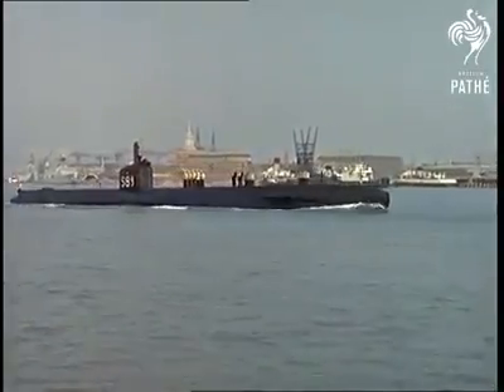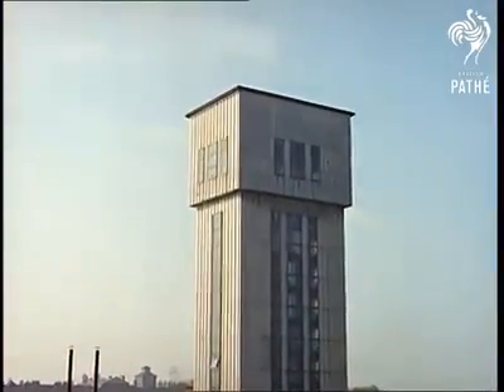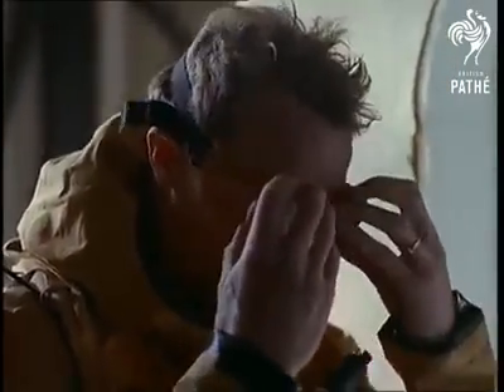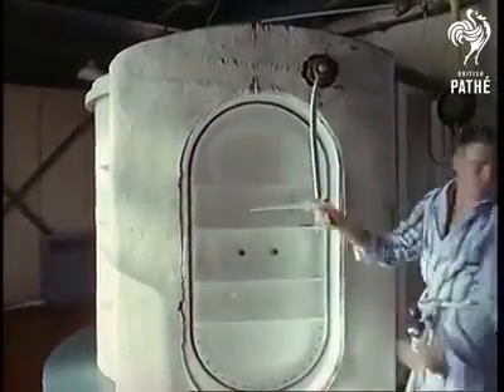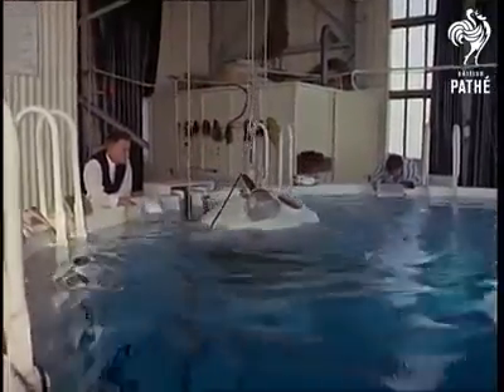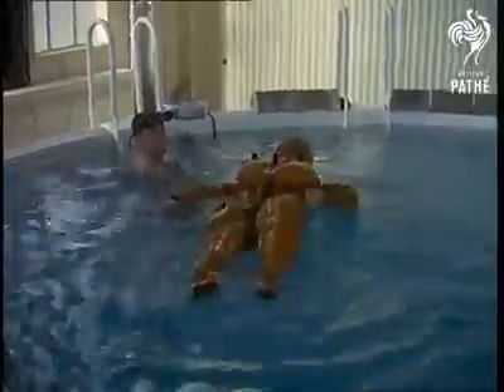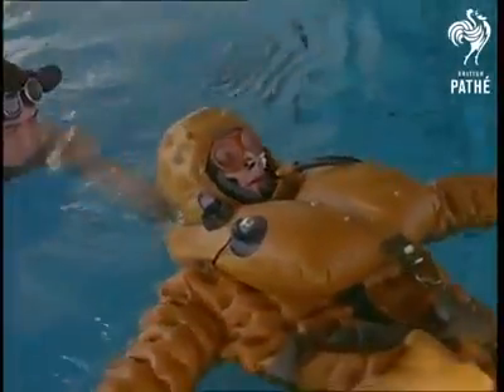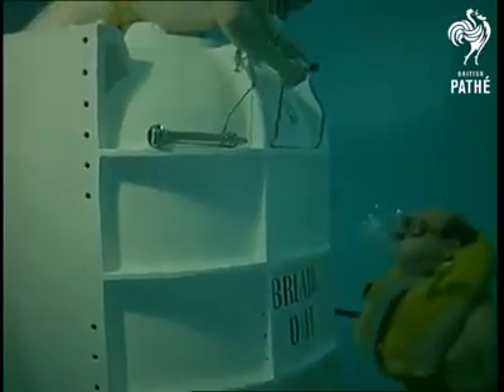SETT Video 1962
Check out this amazing video from 1962! We love it!!